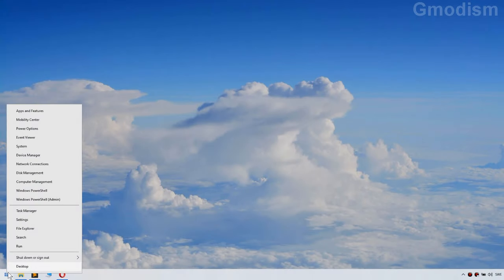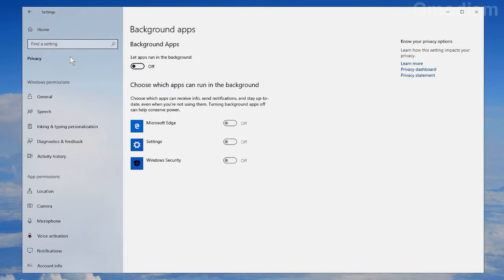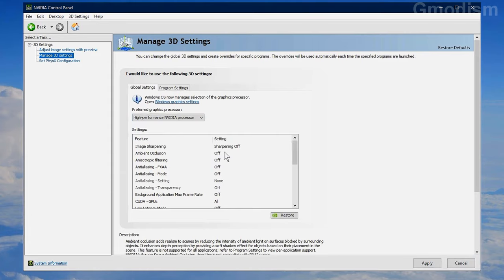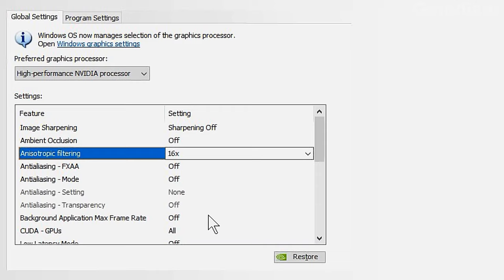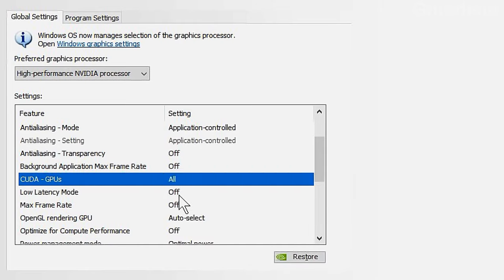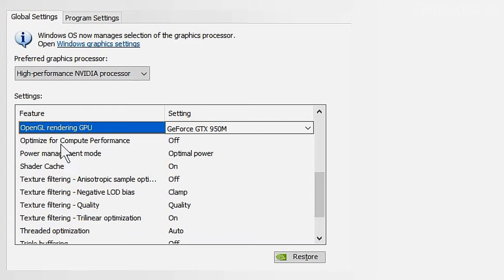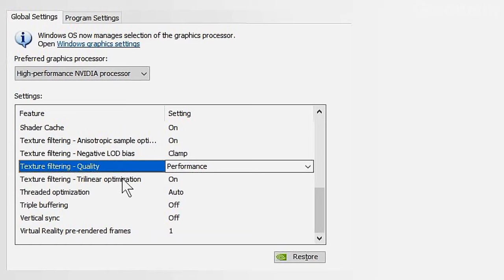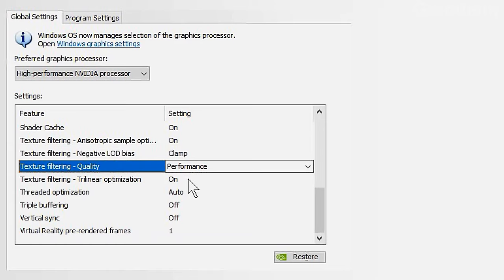How to Optimize NVIDIA Control Panel for Gaming Laptops Quickly in 2024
How to optimize Nvidia control panel for your gaming laptop quickly with real useful tips, this tutorial will increase your FPS, make games look better for little performance tax and not draw excessive power. A lot of other tutorials unfortunately gives out useless tips and settings without doing any research, for this tutorial I have checked what the settings I recommend do and have taken inspiration from real competent people.

║ CHECK MY OTHER TECH TUTORIALS

Licensed to me according to our agreements.